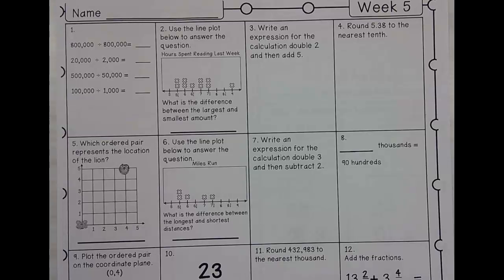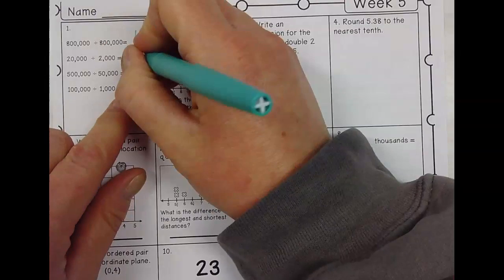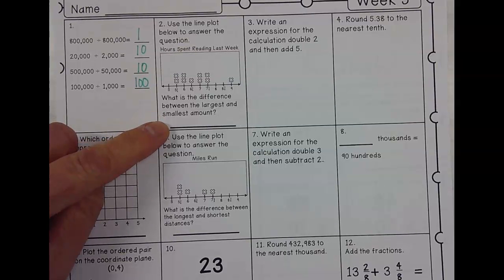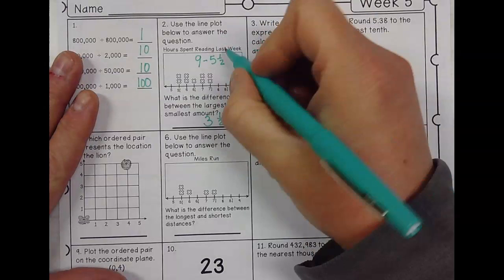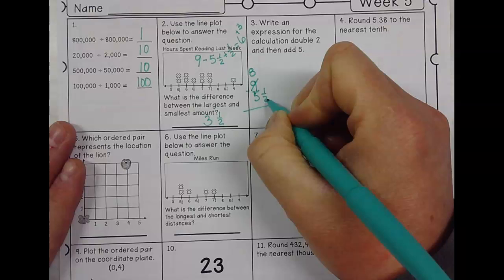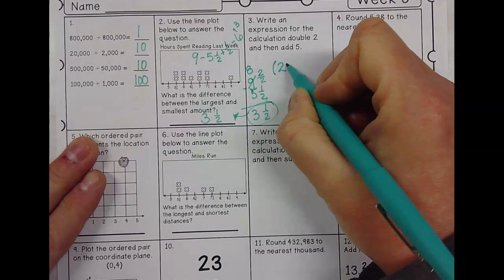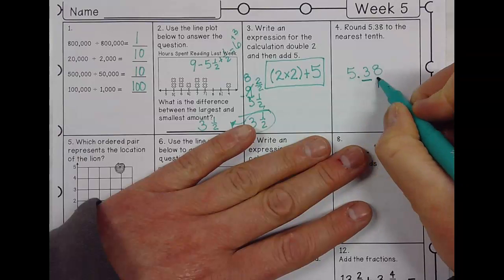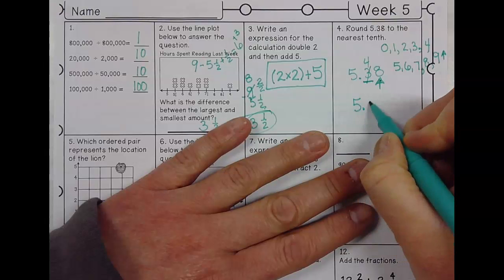Daily Math Week 5 Day 1